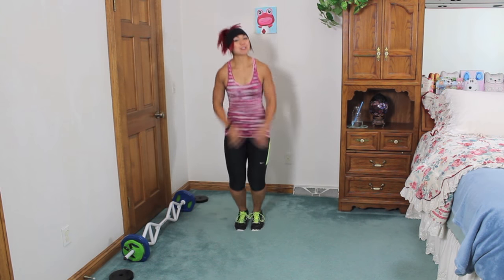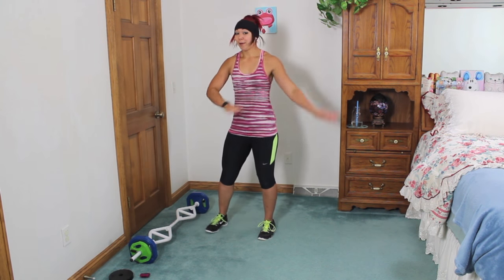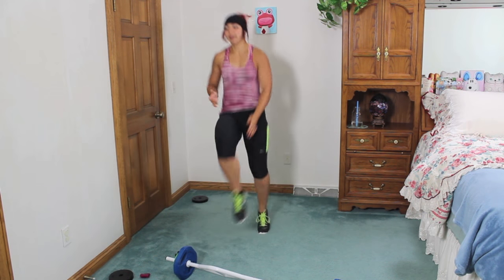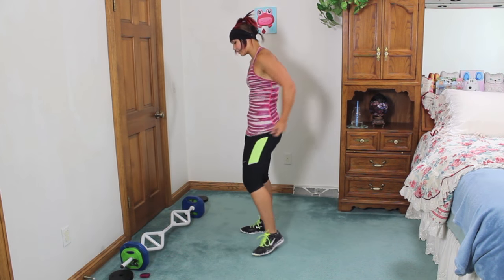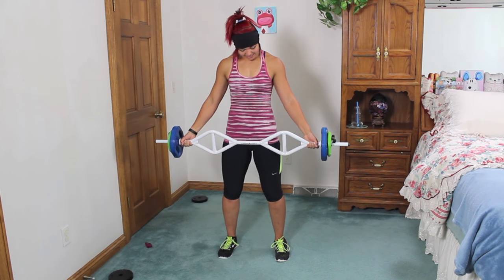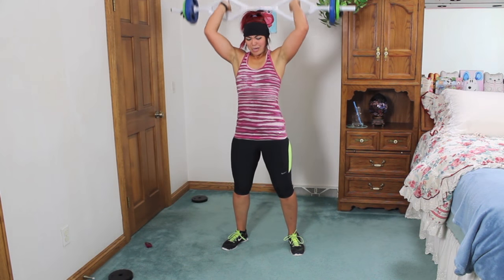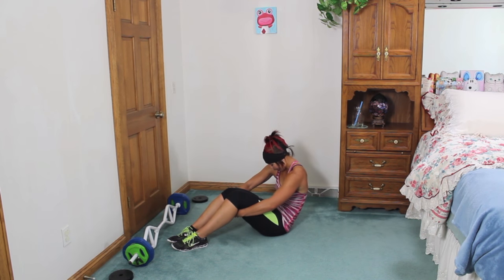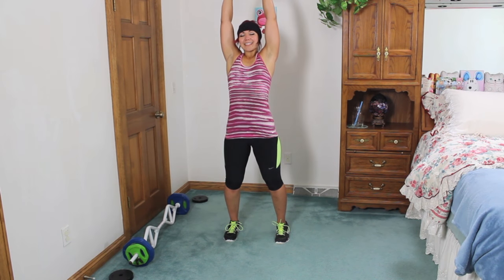25 Minute Barbell HIIT! Upper Body Strength + KILLER Cardio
Our upper body is going to be BURNING by the end of this barbell HIIT workout! Even if you only have dumbbells, you can follow along as we challenge our muscles with strength and cardio HIIT exercises. Get it, get it!

Equipment Used:
Barbell OR
Dumbbells

50 seconds on/10 seconds rest

Warm-Up

1) Curls
2) Rows
3) 180 Burpees

4) Chest Press
5) Double High Knees
6) Curl + Press

7) Close Grip Rows
8) 4 Half Burpees + 4 Side Plank Dips
9) 3 Switch Lunges + Front Leg Hop

10) Barbell Thrusters

11) Narrow Grip Curls
12) Jumping Jack Kickouts

13) Wide Grip Curls
14) 3 Skaters + 1 Leg Burpee
15) Triceps Overhead Extensions

16) 10 Mtn. Climbers + Tabletop Turn
17) Barbell Thruster to Triceps Overhead Extensions
18) Narrow to Wide Plank In/Out

19) Supine Front Raise
20) Criss Cross, 180 Squat Jump, Tuck

Cool-Down

See the full workout schedule for the month on my Facebook